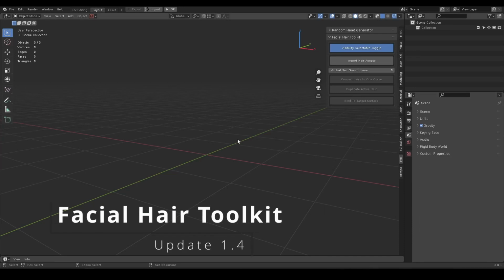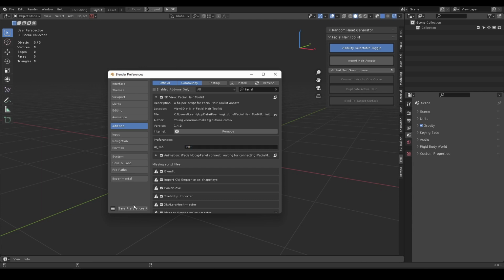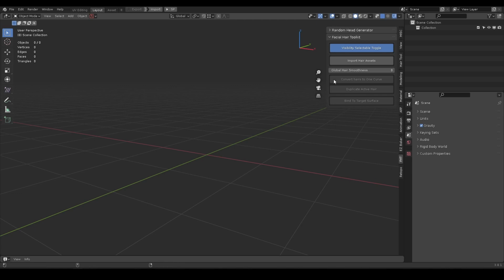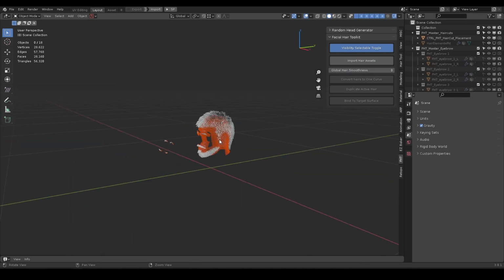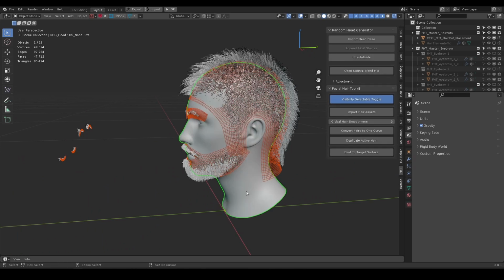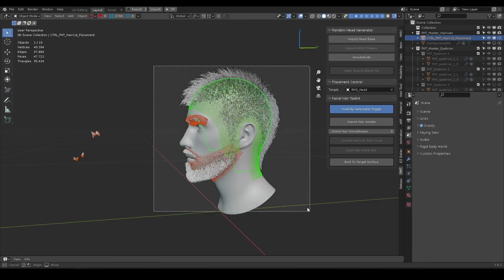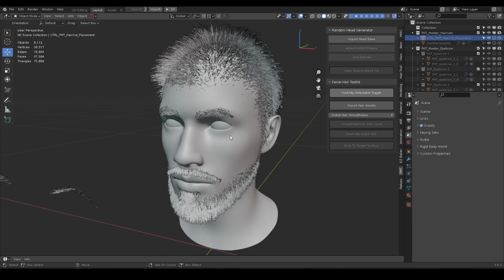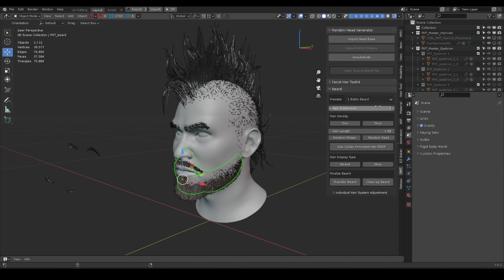Facial Hair Toolkit 1.4 update for Blender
add new custom tab name and bind to target surface.